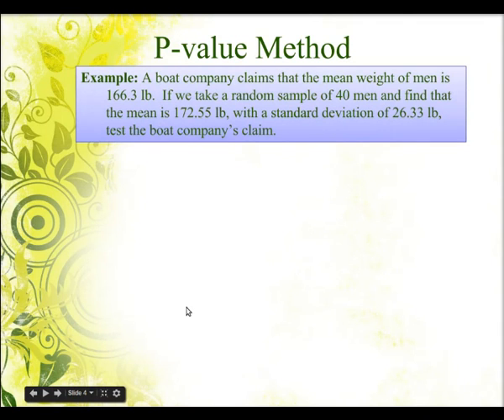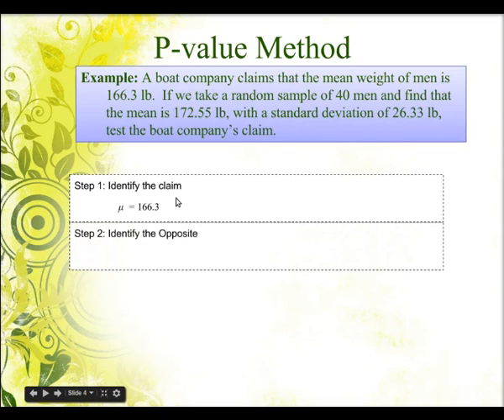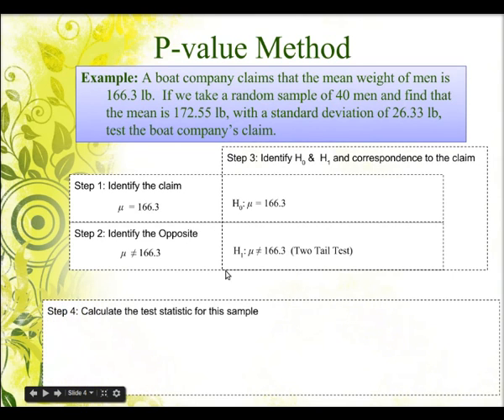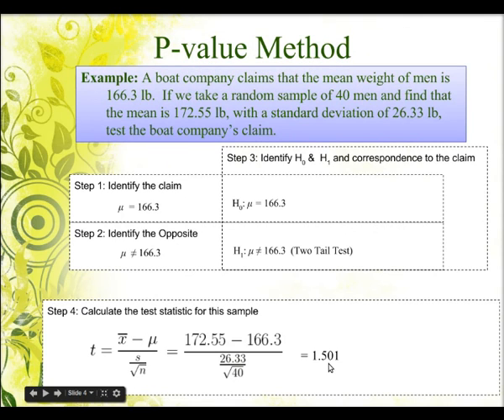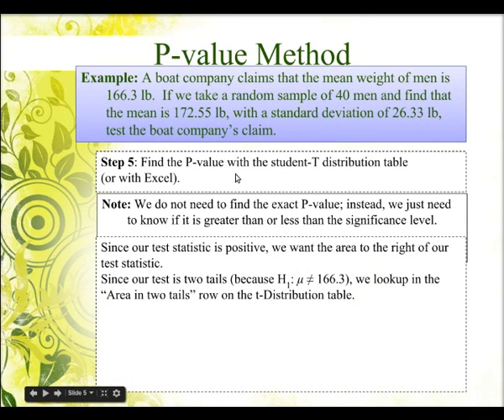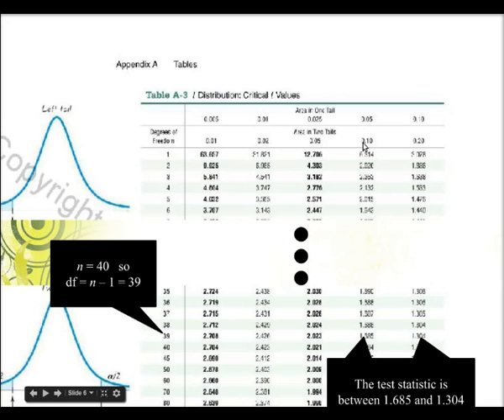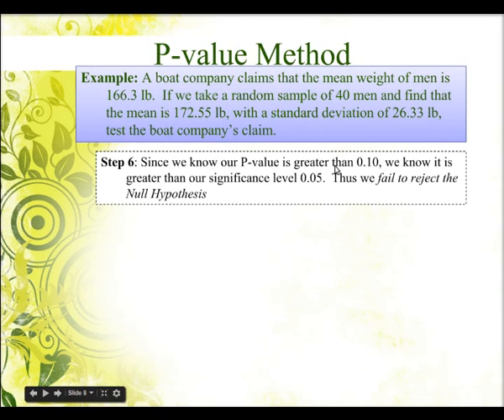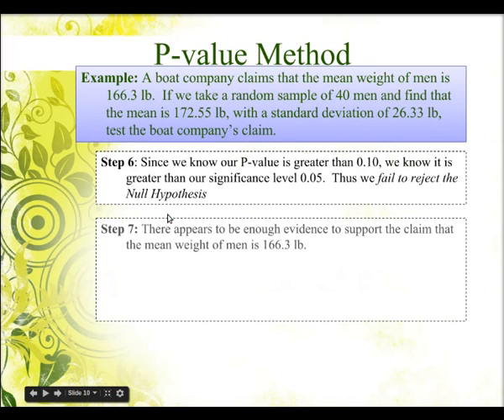HypTest 1m 2T PV H0ToClaim FailReject